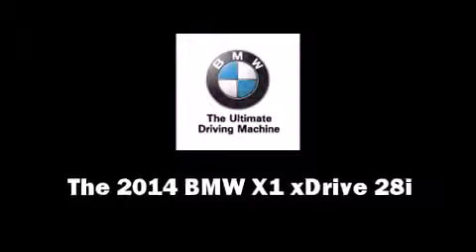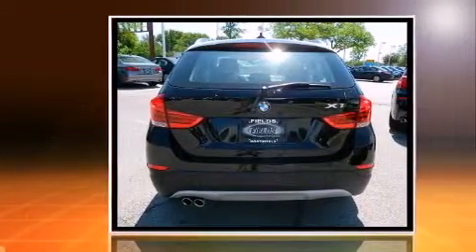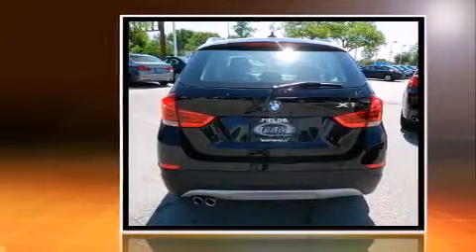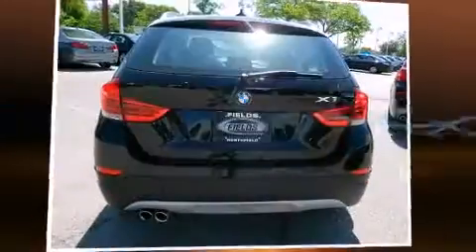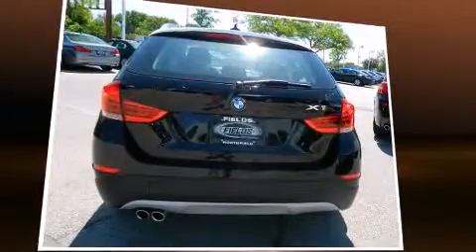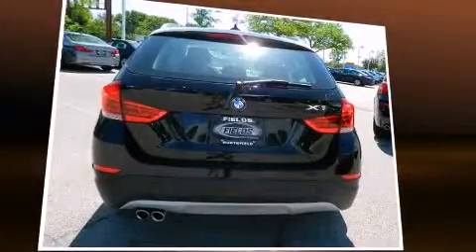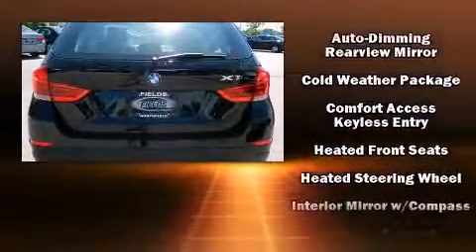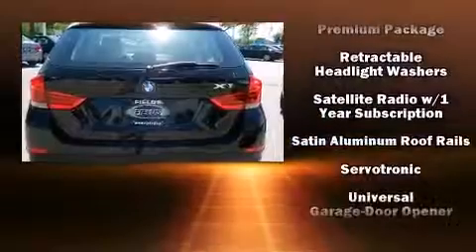2014 BMW X1 xDrive 28i in Northfield, IL 60093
Under the hood you'll find a 4 cylinder engine with more than 200 horsepower, and all wheel drive keeps this model firmly attached to the road surface. Well tuned suspension and stability control deliver a spirited, yet composed, ride and drive Turbocharger technology provides forced air induction, enhancing performance while preserving fuel economy. All of the premium features expected of a BMW are offered, including: delay-off headlights, power front seats, a built-in garage door transmitter, heated steering wheel, power moon roof, turn signal indicator mirrors, and leather upholstery. BMW ensures the safety and security of its passengers with equipment such as: dual front impact airbags, front SIDE impact airbags, traction control, brake assist, anti-whiplash front head restraints, ignition disabling, an emergency communication system, and 4 wheel disc brakes with ABS. You'll never lose visibility with rain sensing wipers, which activate automatically when the drops start to fall. Come down to our dealership, you'll get a great vehicle at a great price, with the experience and dedication of our whole team behind you.